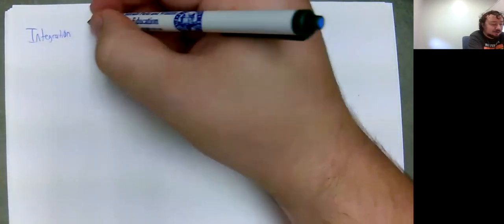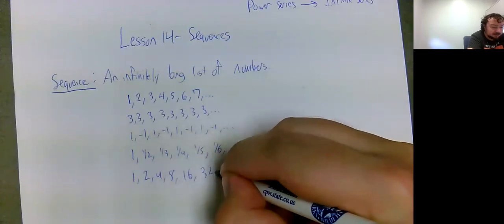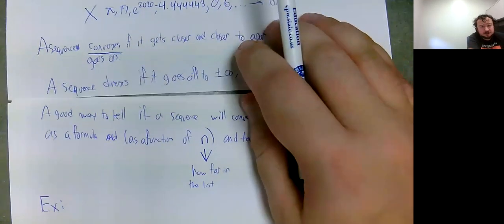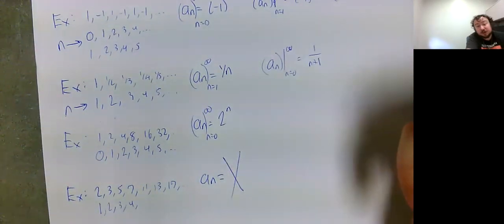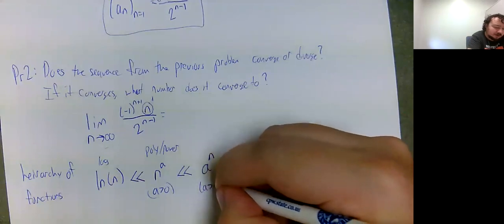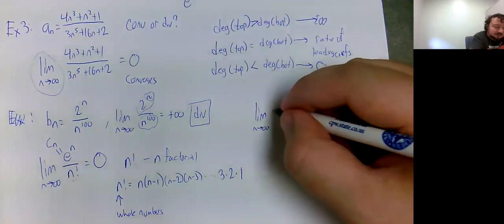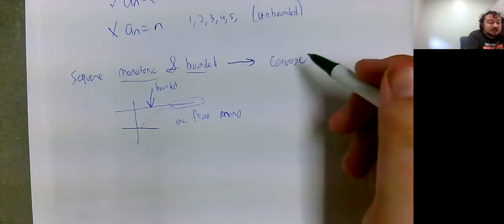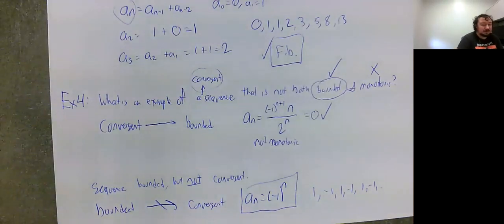Lesson 14 - Sequences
In this video I will introduce the next part of MAC 2312 by discussing sequences.